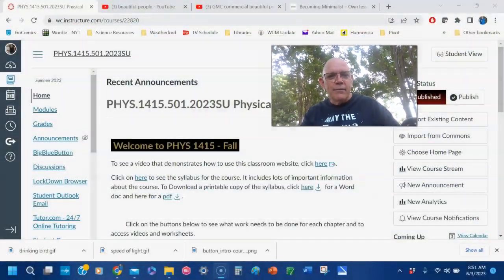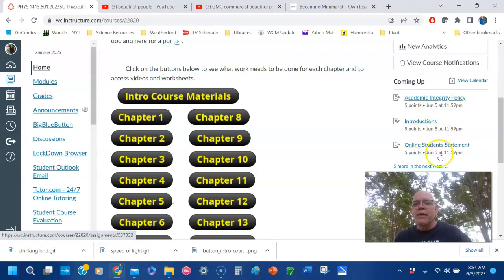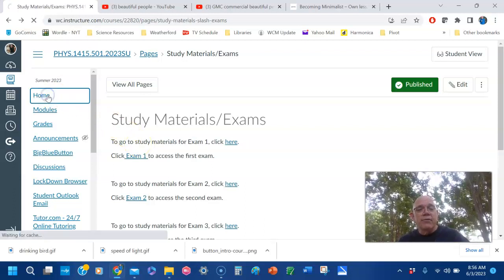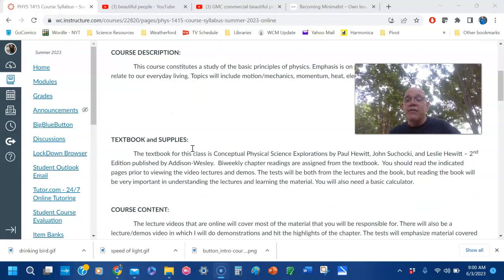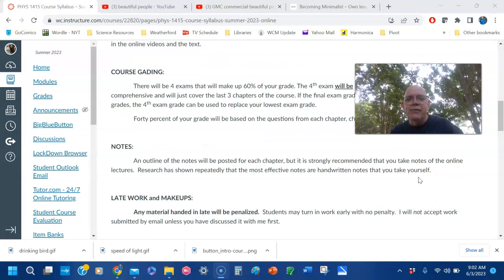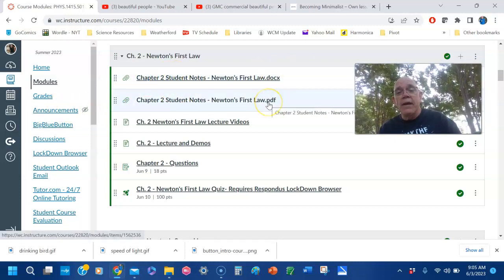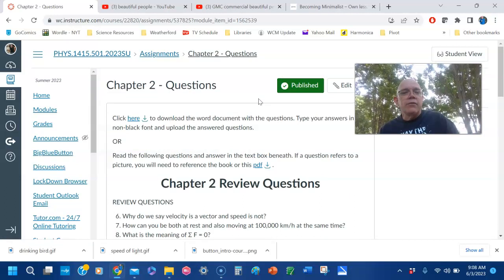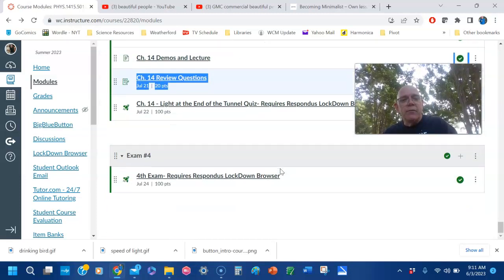Intro PHYS 1415 Summer Session